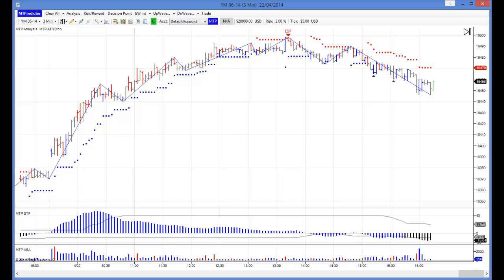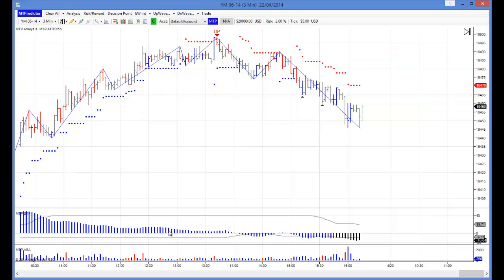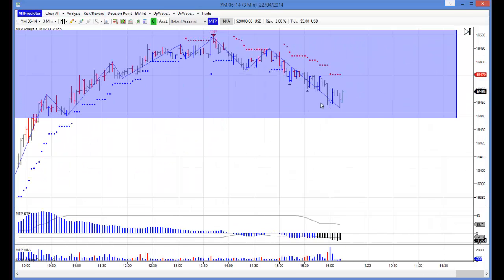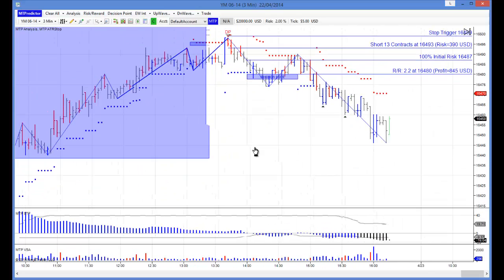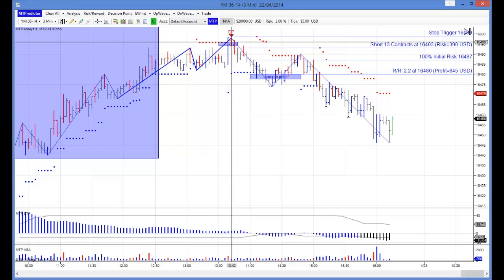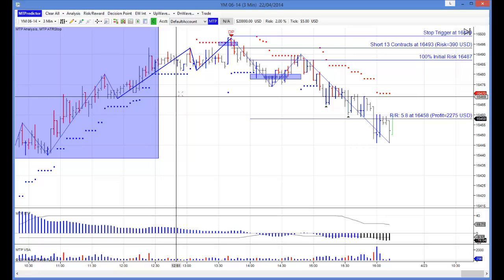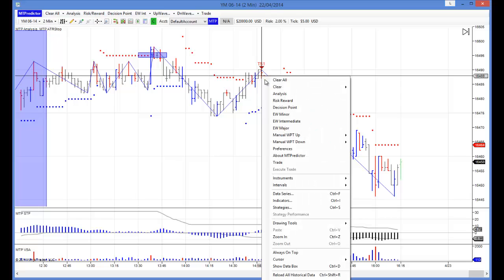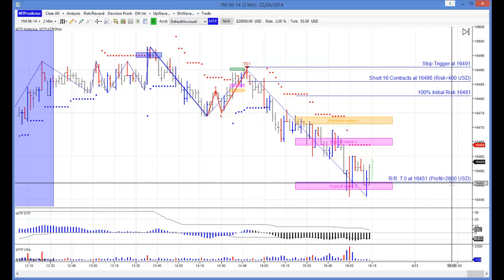MTPredictor - Steve's two favourite trades, The VSA and Holy Gail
In this MTPredictor video I look at my two favorite trade setups, The VSA and Holy Gail:
As you can see, we had two great example of these on the YM yesterday, the 3min VSA (and automatic DP) sell nailed the high of the day, and then followed the +7R Profit on the 2min Holy Grail. What a great day !